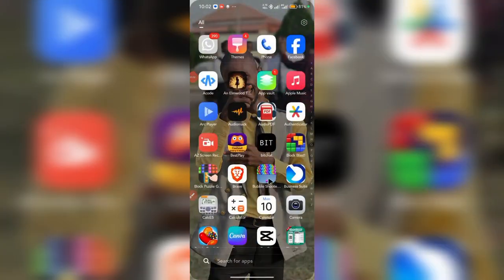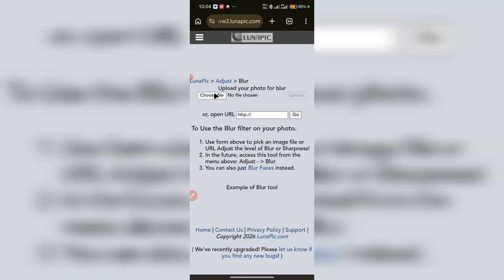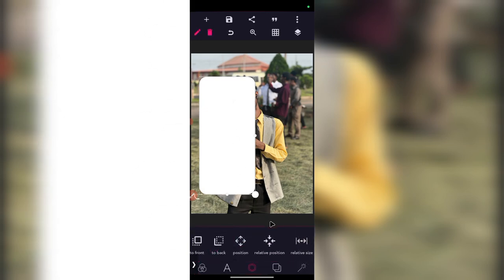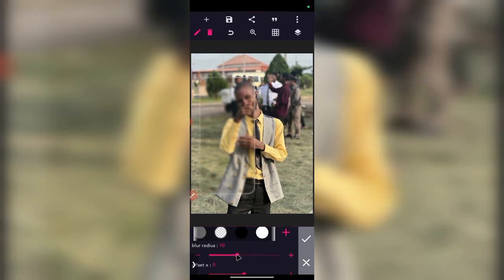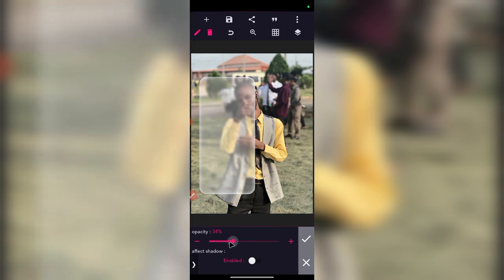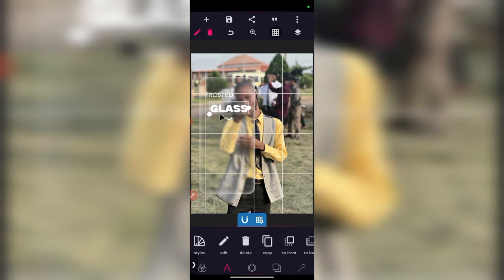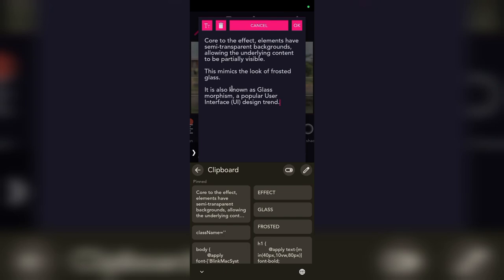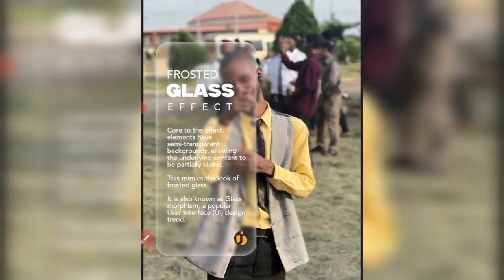How to Create a FROSTED GLASS Effect in PixelLab | Easy Tutorial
Want to create a realistic Frosted Glass Effect in PixelLab?  In this step-by-step PixelLab tutorial, I’ll show you how to create a professional frosted glass / glassmorphism effect using your Android phone.
You’ll learn how to create the blurred glass background, transparency, glass borders, depth, lighting and modern UI-style design all directly in PixelLab.
This technique is perfect for graphic designers, beginners, content creators, social media designers and anyone learning mobile graphic design.

🎯 In this tutorial, you'll learn:
° How to create a Frosted Glass Effect in PixelLab
° How to make a realistic glassmorphism effect
° How to blur a background
° How to create transparent glass
° How to create a glass UI design
° How to add glass borders and glow
° How to create professional graphic designs on Android
° How to make modern designs using PixelLab

💬 What PixelLab effect should I teach next? Drop your suggestion in the comments! 👇